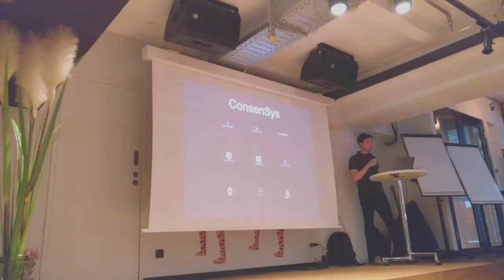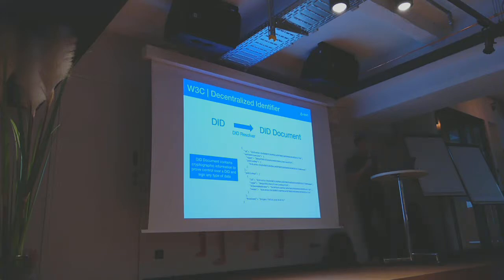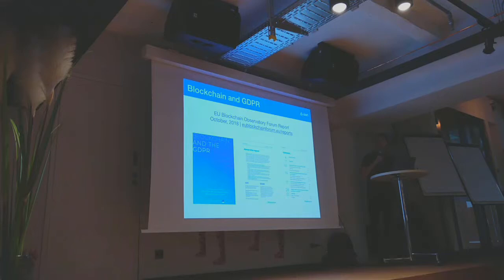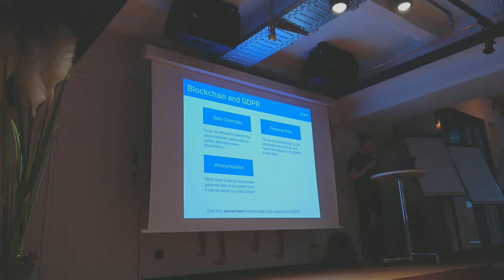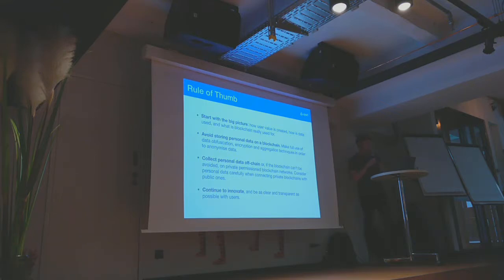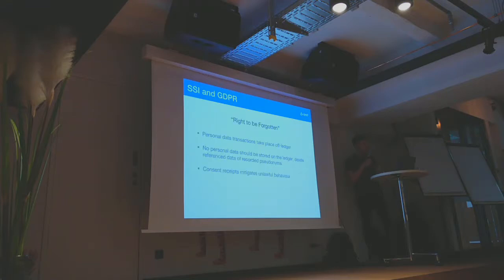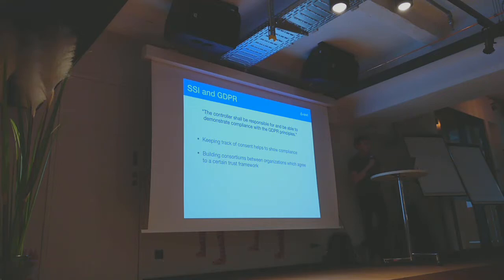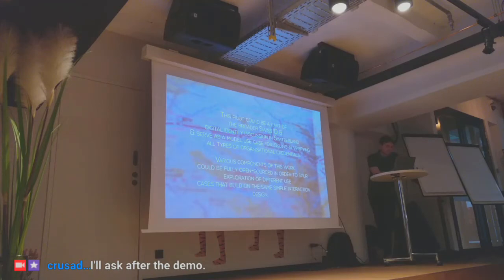uPort: self-soverign identity as a Tool for GDPR compliance